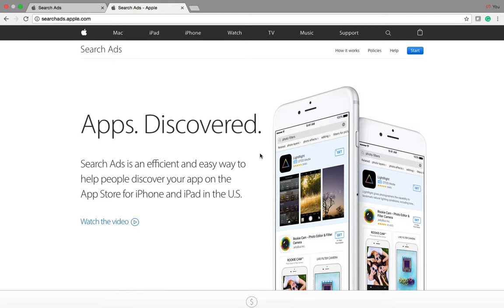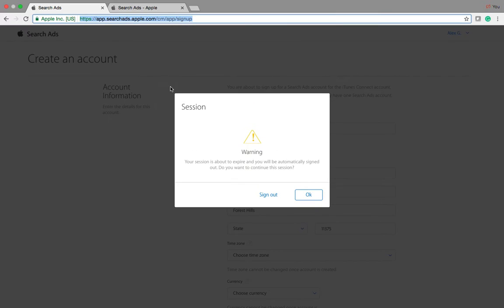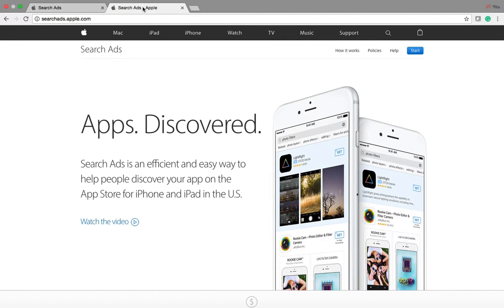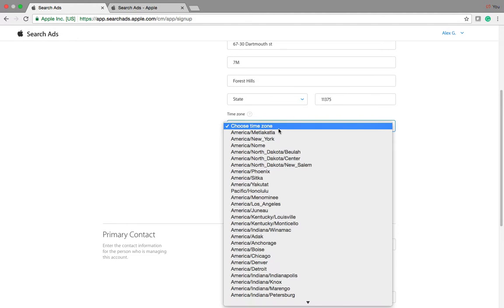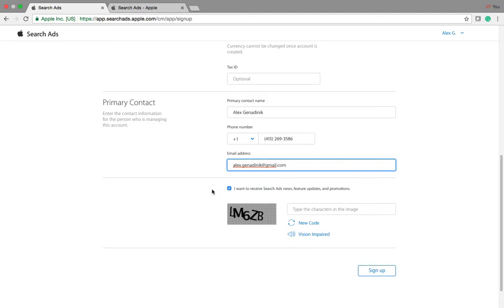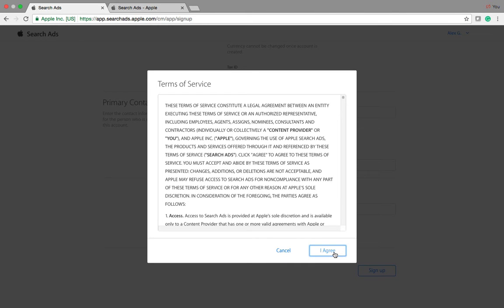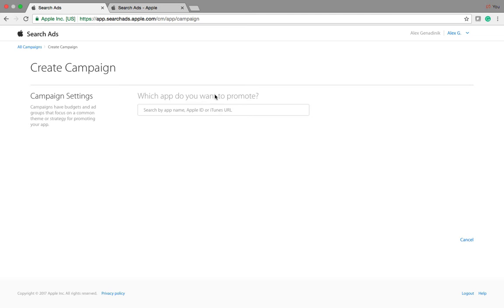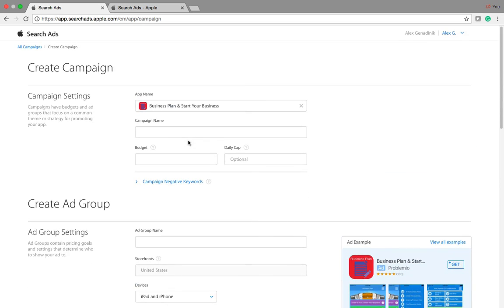How to Start with Apple Search Ads - Lesson 87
How to Start with Apple Search Ads - This mobile app marketing strategy & app monetization course is brought to you by Appy Pie Academy to provide you knowledge on how to make money from an app. This course is full of practical advice on mobile app monetization strategies and explains different ways to make money from your Android or iPhone applications. Whether you are a beginner or already familiar with app monetization, our course will teach you everything you needs to be an app entrepreneur. Learn how to monetize your mobile app in easy steps and make money. Get one million downloads with app store optimization (ASO).